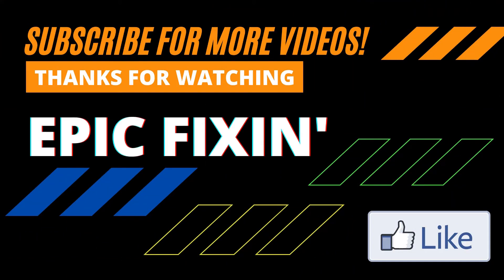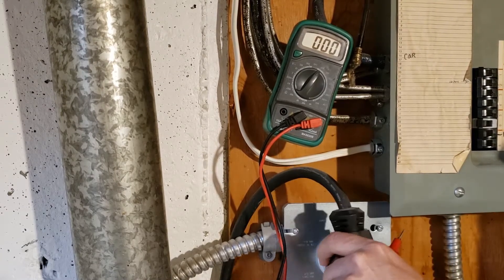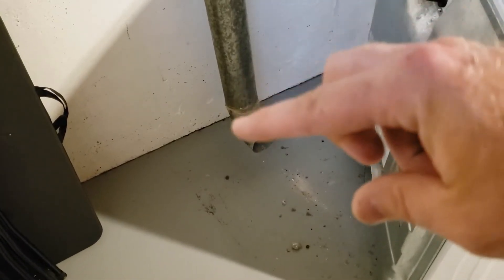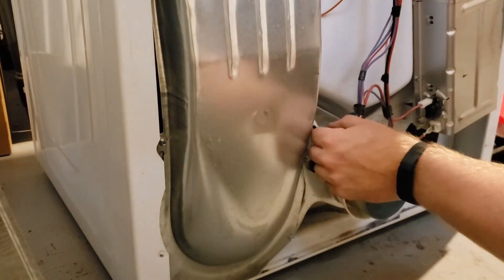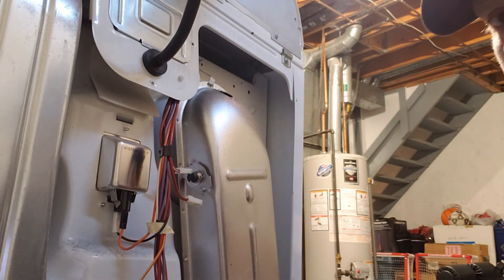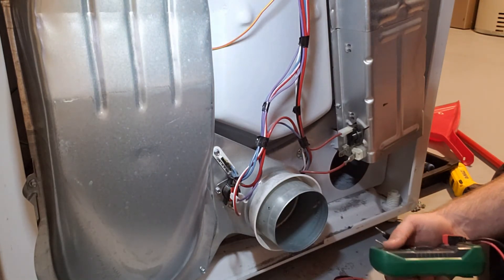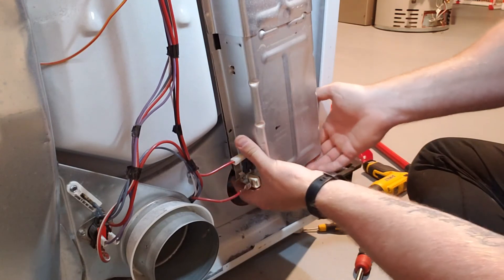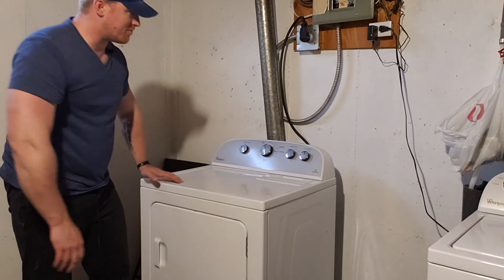Learn How To Fix A Dryer That Doesn't Heat Up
In this video I will break down how to diagnose for a Dryer Doesn't Heat Up - How To DIY This Issue.  This is the most common issue for a dryer, you will learn how to diagnose, and test the heater assembly, all the thermostats, and the thermal fuse. I just wanted to give you the knowledge to do this diagnosis yourself, saving you a lot of money and making you feel pretty good about your accomplishment.

This video is for a whirlpool dryer that has the lint filter on top of the machine, in which the heater and thermostats are located on the back. usually you don't have to test past the thermal fuse to find the culprit, but if its blown i would be checking the air flow through the vent, because a restriction can cause the thermal fuse to blow.

Chapters
00:00 Dryer Doesn't Heat Up - How To DIY This Issue
01:33 Checking for power at wall
04:04 Taking apart machine
06:11 Checking vent for restrictions
07:23 Testing all parts in back to do with heat
13:27 Bonus- how to remove the heater
16:00 Testing the machine after repair for heat